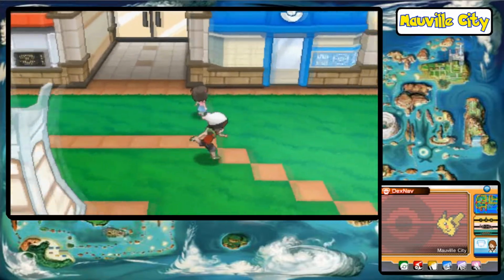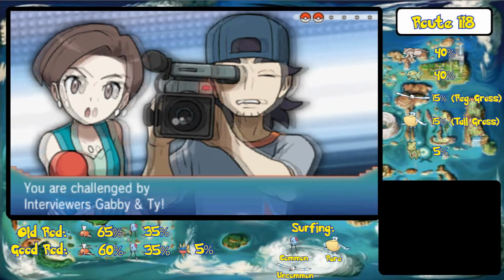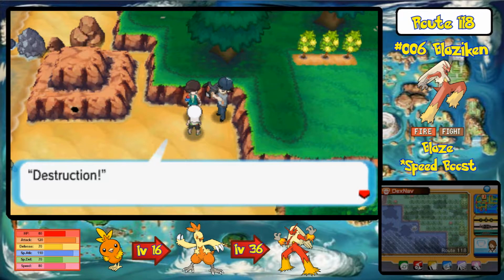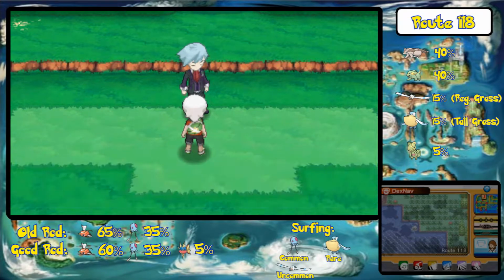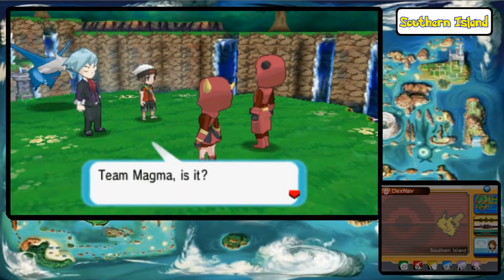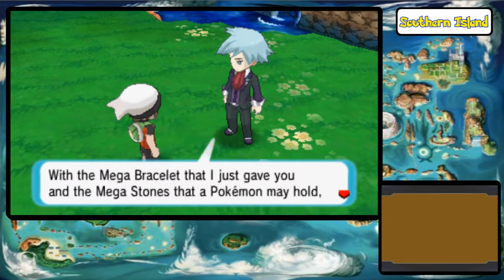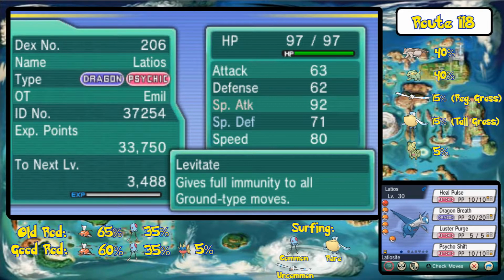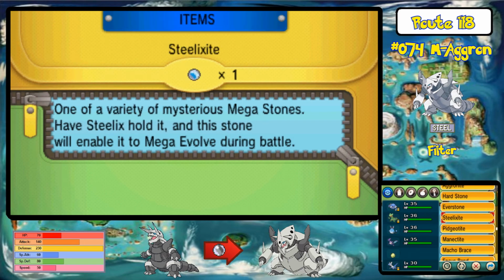Pokémon Omega Ruby Episode 31 - The Southern Island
Welcome everyone to Episode 31 of Pokémon Omega Ruby.
We meet some mysterious Pokémon on a mysterious island.